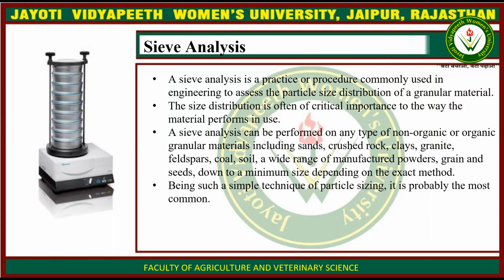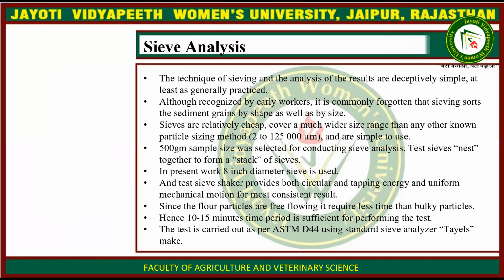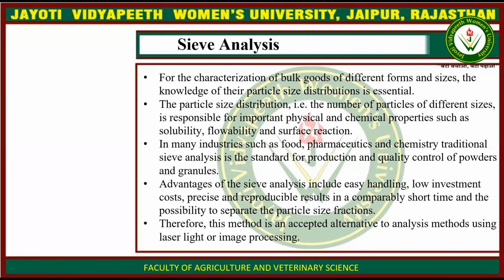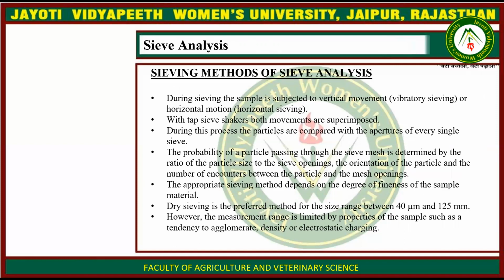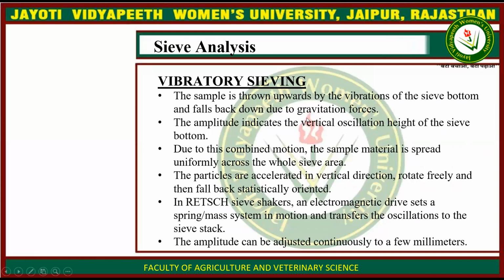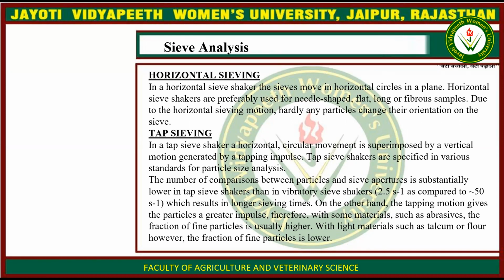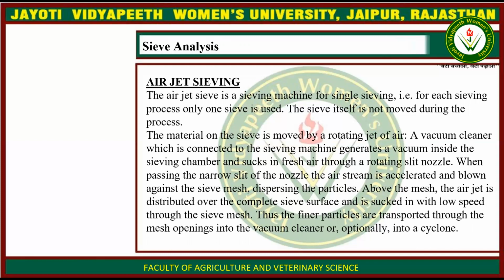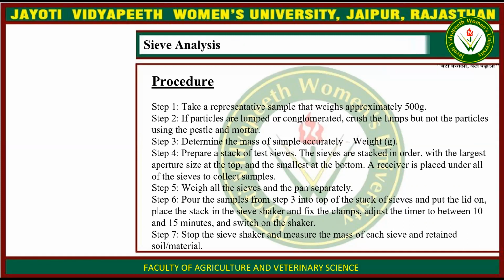To Study the Sieve Analysis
Jayoti Vidyapeeth Women's University-To Study the Sieve Analysis
 JV'n Manisha Singh
Assistant Professor
Faculty of Agriculture and Veterinary Sciences
Course Name: Unit operation in food industry lab
Session Name: To Study the Sieve Analysis
Class Name: B.Tech FBT III Tri, B.Tech - M.Tech FBT III Tri, B.Sc. FND III Tri.